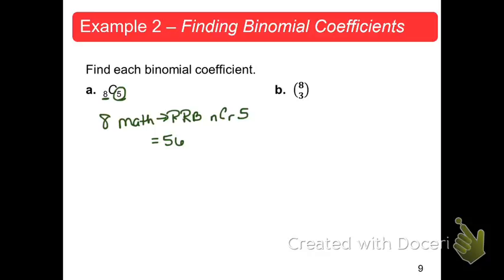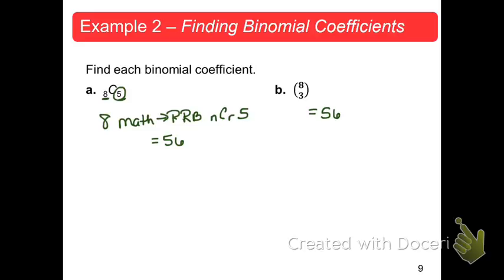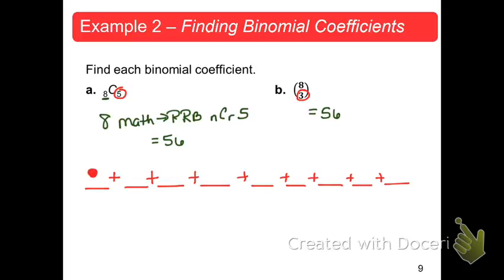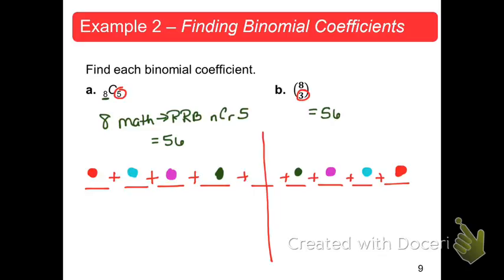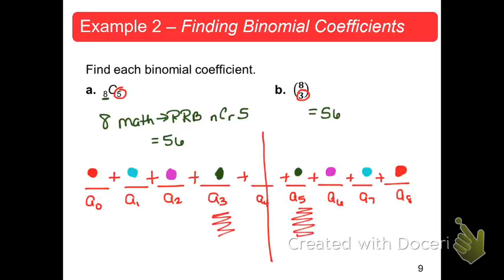9.5 Example 2